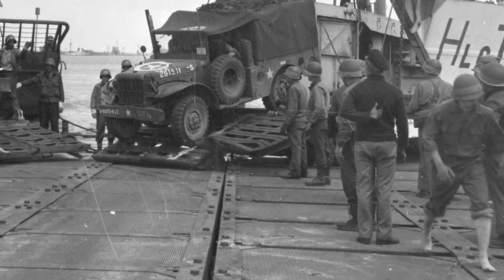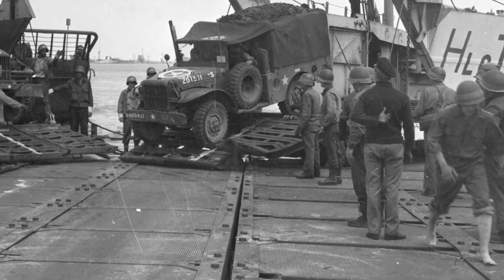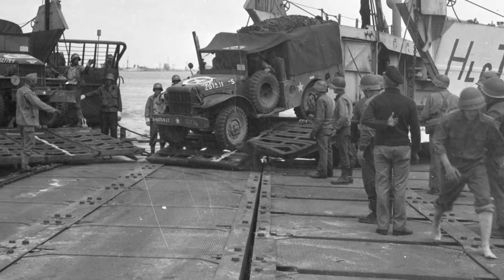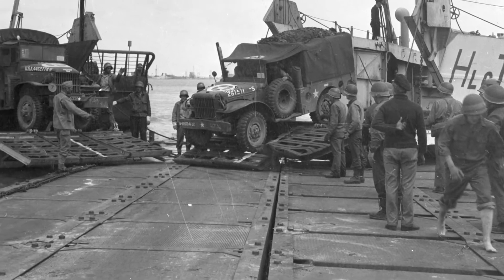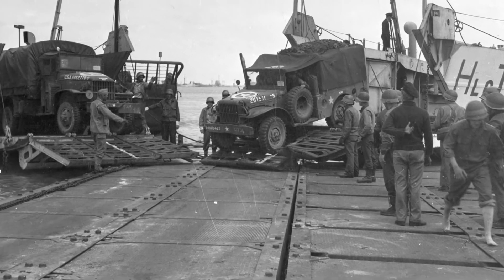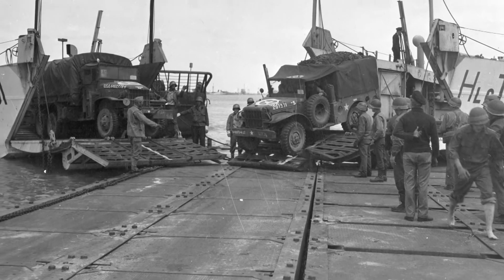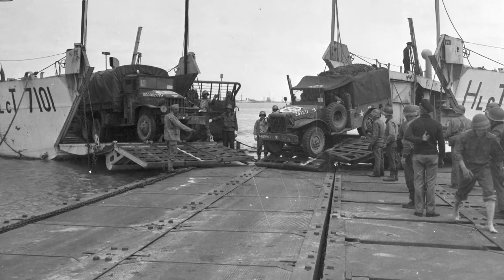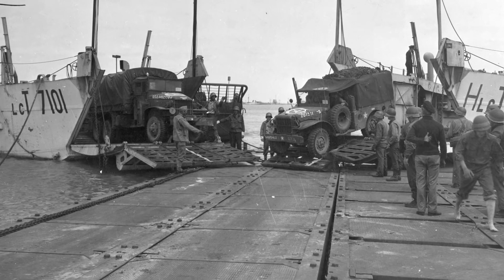Interview with LST veteran Bryan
Bryan tells us what surprised him about LCT 7074